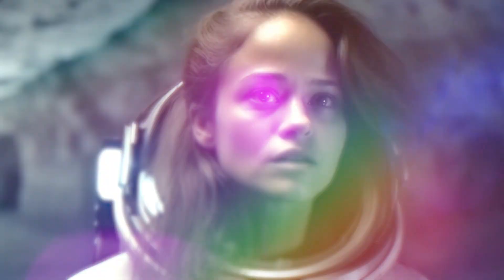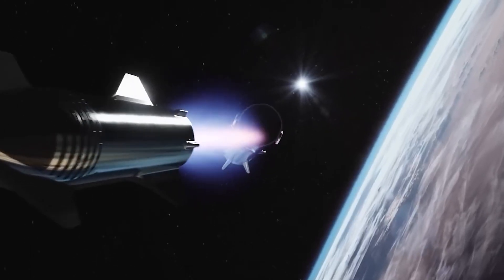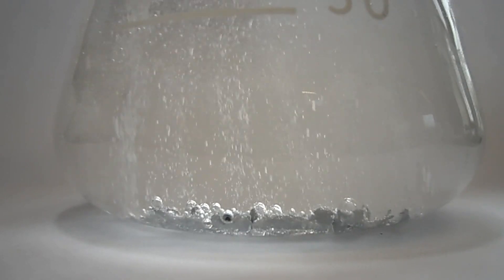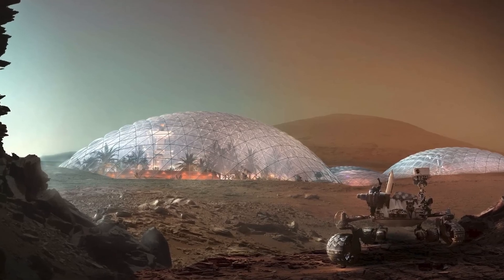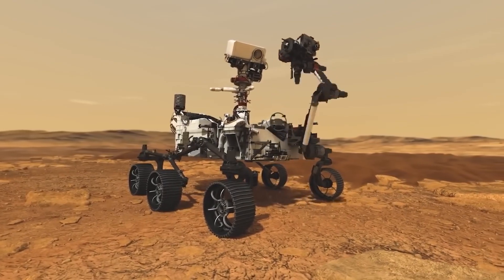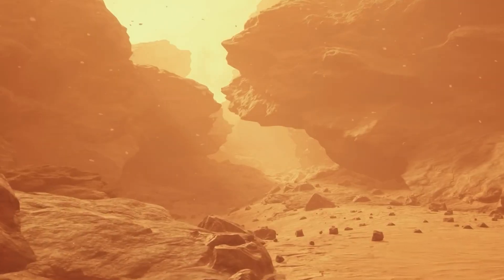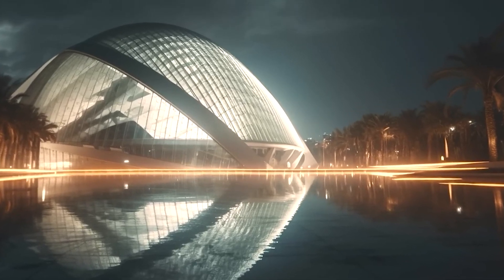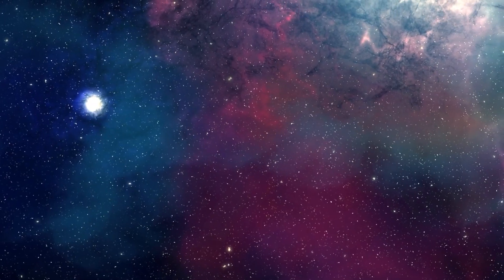Can NASA Make Oxygen On Mars?? Massive Breakthrough Explained!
🚀 Dive into the exciting world of space exploration as we unravel the groundbreaking NASA mission: "Can NASA Make Oxygen On Mars? Massive Breakthrough Explained!" Join us in this space odyssey as we delve into the Moxie project, a revolutionary endeavour accompanying the Mars Perseverance Rover.

🌌 Discover the latest Mars Colonization update and the ingenious technology behind the Project Moxie explanation, unlocking the secrets of making oxygen on the Red Planet. We break down the Mars Rover Moxie results and explore the future of Mars colonies, shedding light on the innovations propelling humanity into the cosmos.

🛰️ Stay informed with the latest NASA Mars Discovery and witness the space science breakthrough that could redefine the possibilities of interplanetary life. From the Mars atmosphere oxygen quest to the intricacies of perseverance moxie, this video is your ticket to the forefront of space exploration.

🌠 Join the search for Mars oxygen and be part of the exploration journey that shapes the future of space colonies. Don't miss out on this space documentary that unveils the mysteries of Mars exploration and the game-changing strides towards a sustainable Martian future. 🌟

Topic Discuss In this video;

 1. Challenges of Mars Colonization:

● Limited resources, especially oxygen
● Introduction to Project Moxie

 2.  Historical Background:
● 'Take it with you' approach
● Level 2 systems on Earth (ISS, submarine missions)

 3.  Project Moxie on Mars:
● Introduction to Moxie on Perseverance Rover
● Solid oxide electrolysis for oxygen production
● Challenges with energy, 'coking,' and limited resources

 4.  Oxygen Production Details:
● Moxie's operation over 2.5 years
● Comparison to human and animal oxygen consumption
● Energy constraints and the need for a larger power source

 5. Future Approaches:
● Potential of low-temperature plasmas
● Challenges on Earth vs. Mars for implementing plasma systems